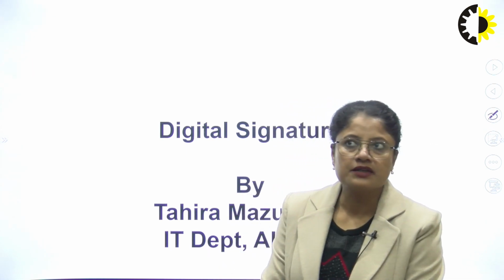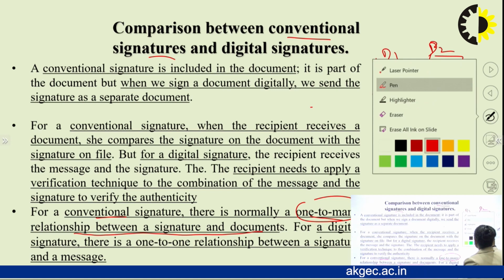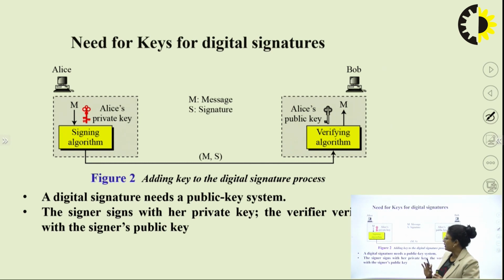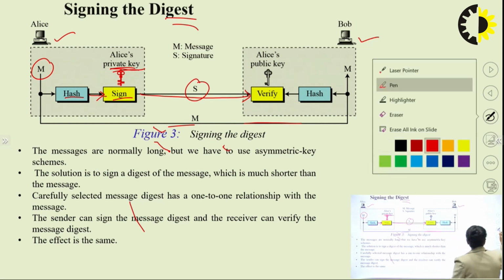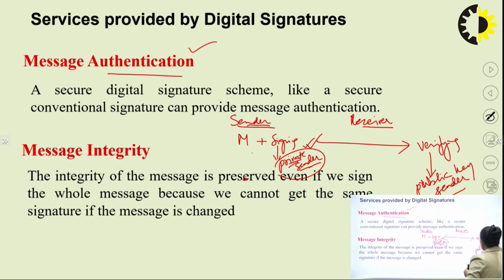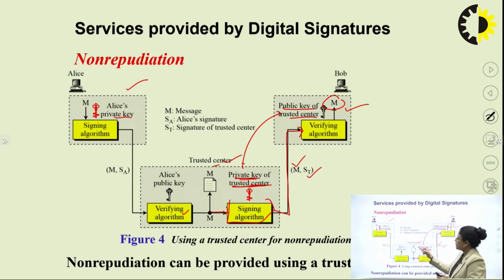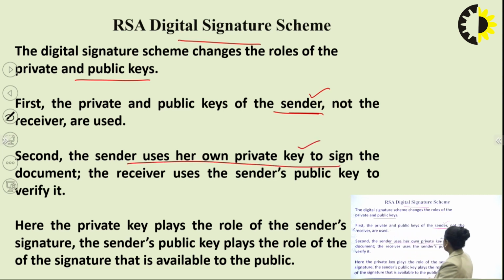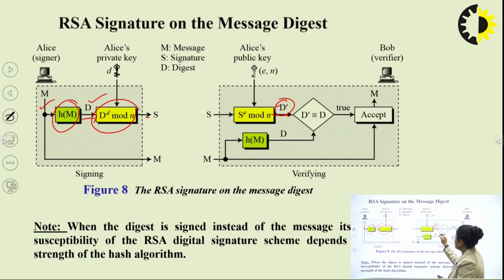''Digital Signature'' Cryptography Network Security Lecture 03 By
the lecture discuses about the technique & concept related to digital signature & also discussed RSA in brief.